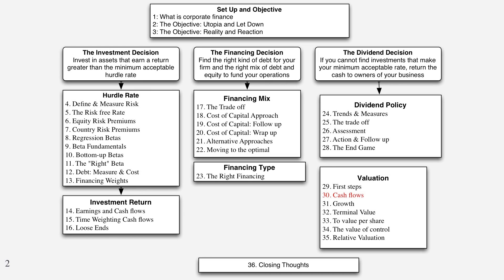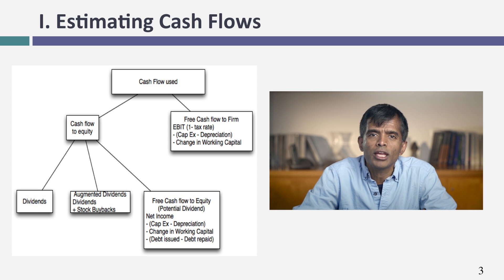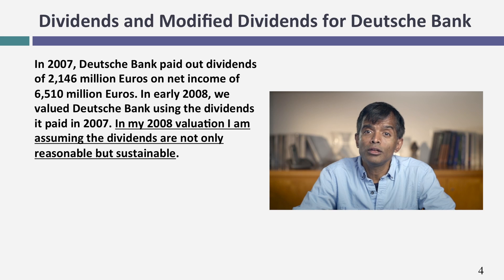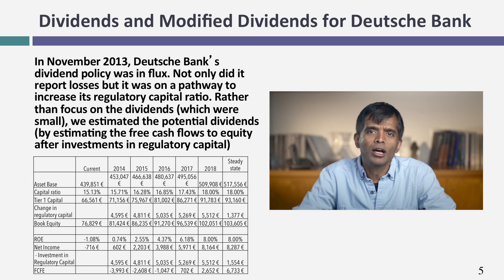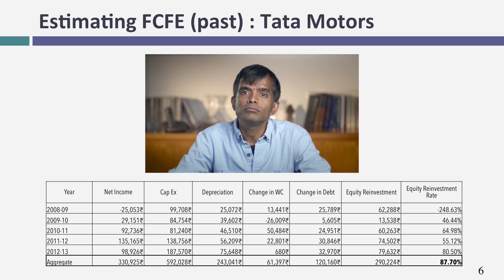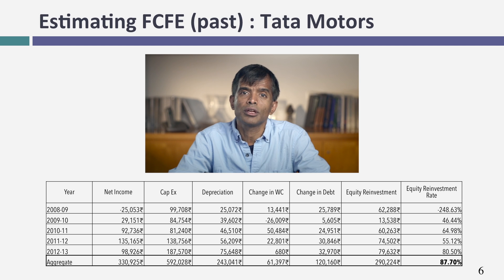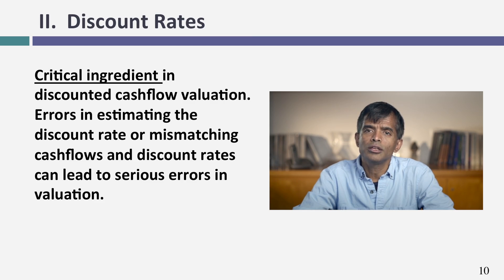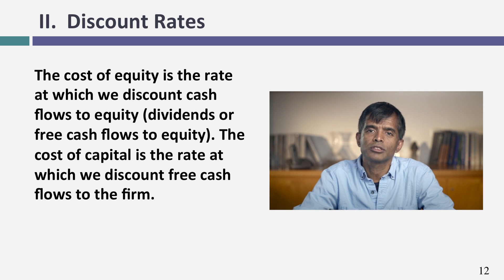Session 30: Valuation - Cash Flows & Discount Rates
Look at the estimation process and challenges associated with estimating cash flows & discount rates in valuation